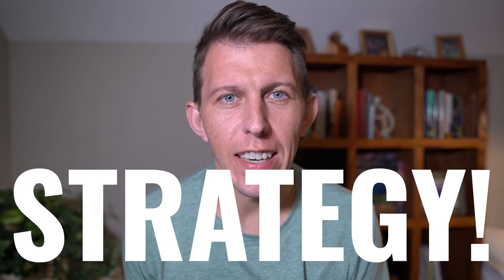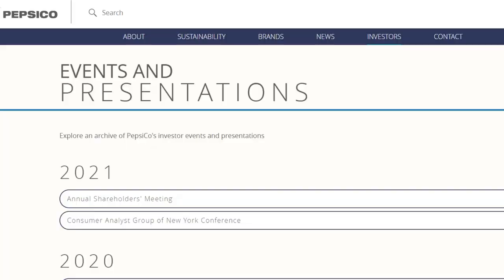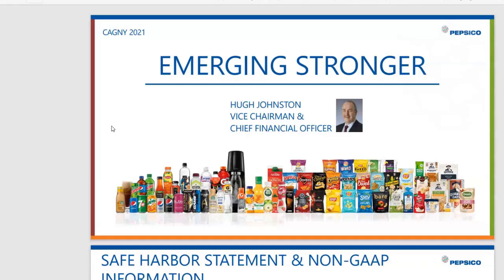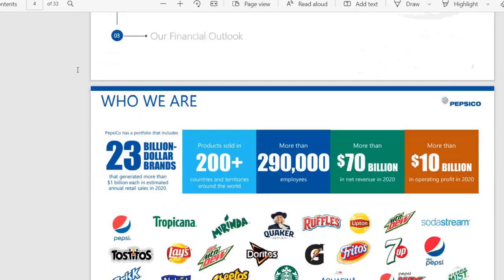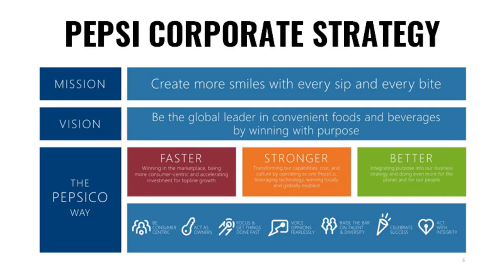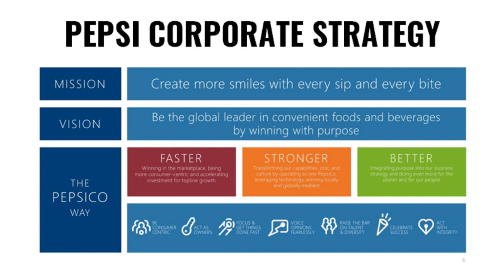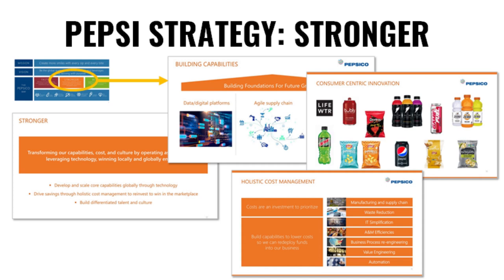What is "STRATEGY"? A former strategy consultant breaks it down in less than five minutes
I worked in strategy consulting for 10+ years and the reality of strategy is that it is quite simple.  I can summarize it in three parts:
1. Figuring out the current situation
2. Making bets about the future
3. Communicating those bets to the organization

0:00 Strategy is simple
0:25 First phase: assessing the current state
1:20 Synthesizing the information
2:10 Probabilistic bets on the future
2:32 Case example: Pepsi
3:30 How strategy is communicated
4:20 How strategy evolves

💼 WANT TO WORK IN CONSULTING?
Want to work in consulting?  Consider coaching from My Consulting Offer

Resources:
Marvin Bower by Elizabeth Edersheim

Interested In Corporate Workshops?
I run virtual and in-person workshops and multi-week learning programs for strategy groups, data analytics teams, boutique consulting firms, and data-driven teams.